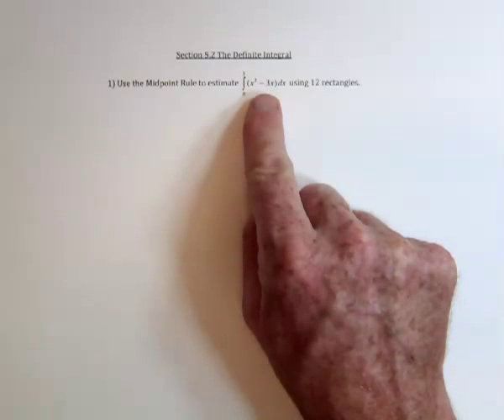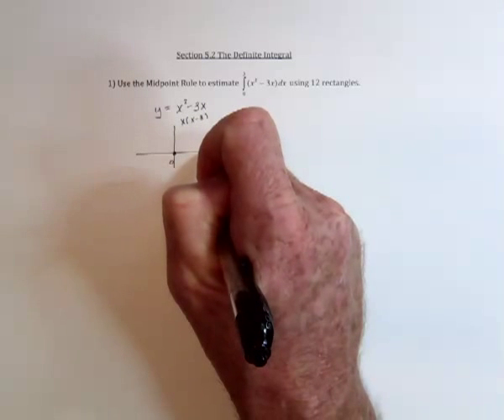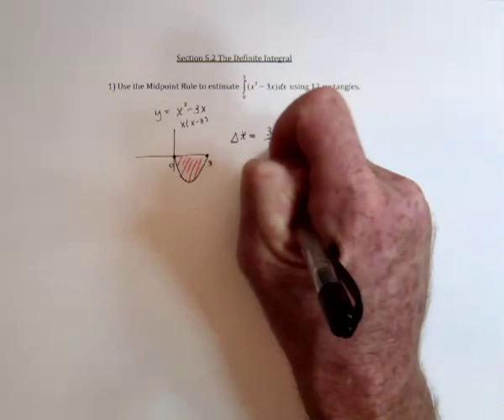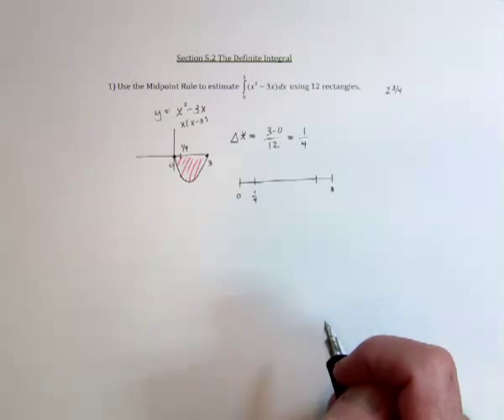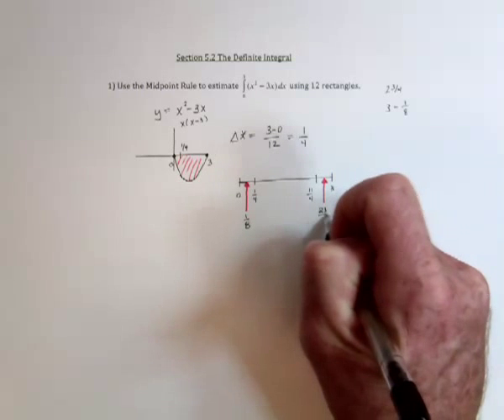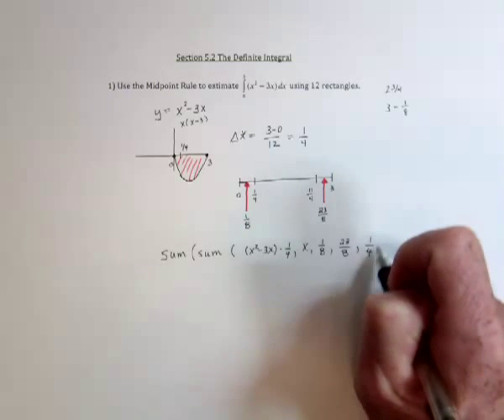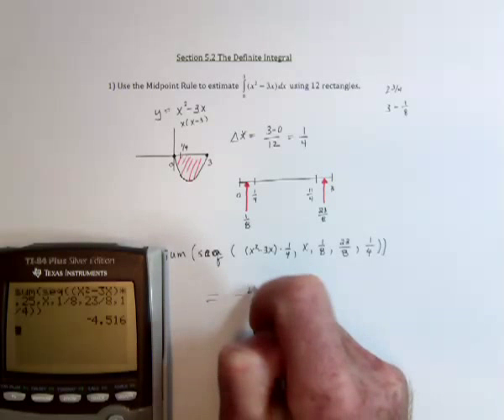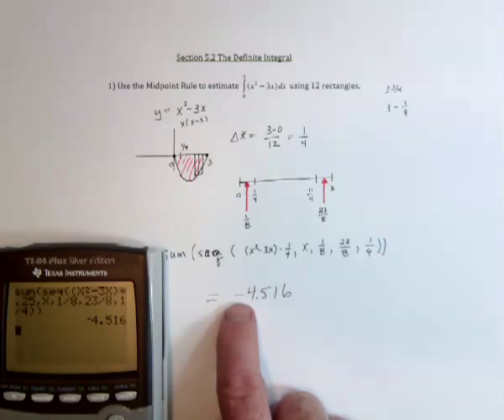5 2 1 The Definite Integral